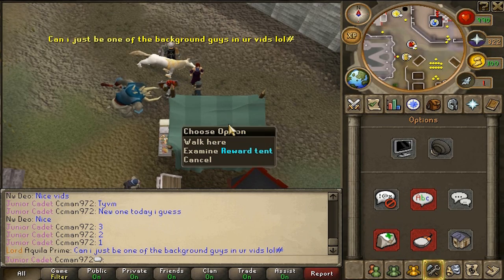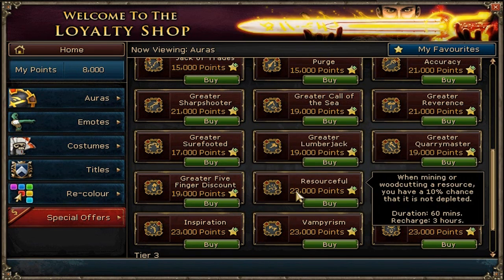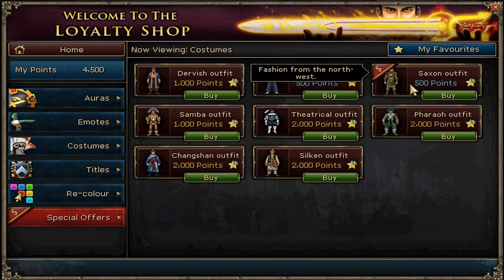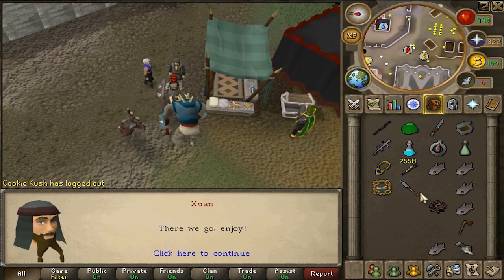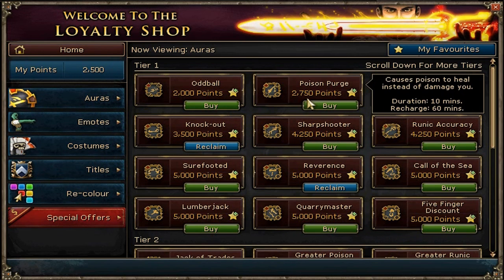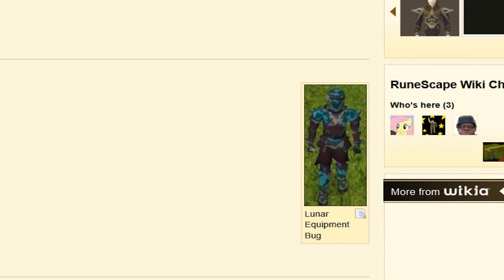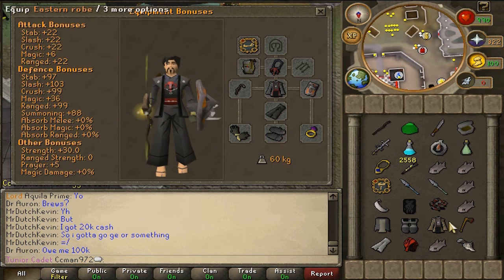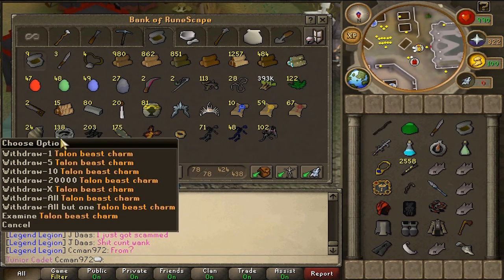[RS] Ccman972 talks about Members' Loyalty Programme The New Batch update [COMMENTARY]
My Minecraft Server Site:
Rsccland.enjin.com
MC Server:
rsccland.mine.bz

Programs used:
Produced:Sony Vegas Pro 9.0e
Edited:Sony Vegas Pro 9.0e
Recorded:Camtasia 7.1 PREMIUM MASTERS

All content was made by Rsccman and is a product of
Rsccman Production's® 2020 © and is not to be reuploaded with out
permission by letter or electronic signature from Rsccman.
Conduct of uploading will result in Possible Problems.
Rsccman, Ccman/972, and Rsccman Productions are registered
Names, They Are not to be reused or named on anything else due to
All Music Is Owned And Made By Rsccman Productions, unless stated.